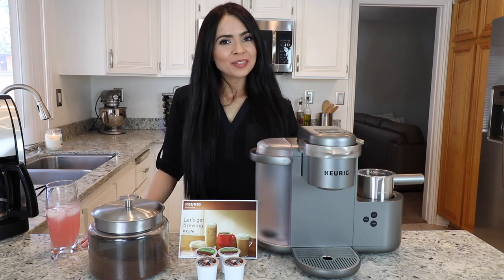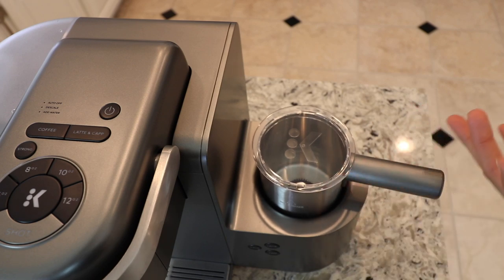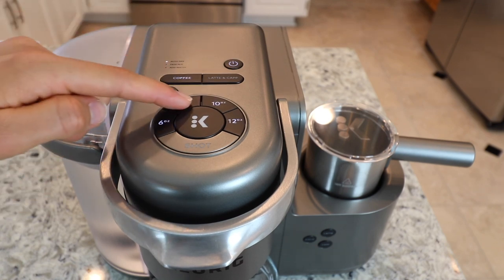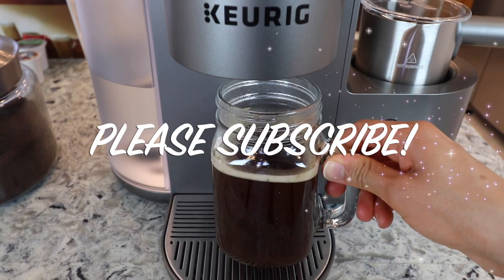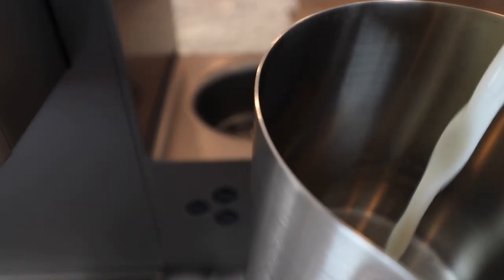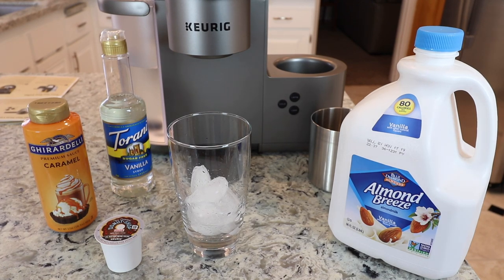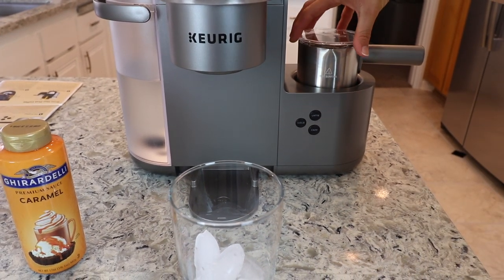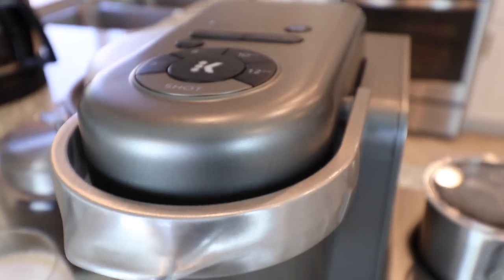KEURIG K-Cafe REVIEW and Demo | 4 Easy & Quick Coffee Recipes That You Need To try!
❤Today I'm sharing a review of the Keurig K-cafe coffee maker, and I will show you how to make 4 easy recipes using this machine.

This is  the all-in-one coffeehouse brewer. With the new K-Café™ Special Edition single serve coffee, latte, and cappuccino maker from Keurig®, every house can be a coffeehouse. Brew your favorite coffee or make creamy lattes and frothy cappuccinos using any K-Cup® pod - all from one effortlessly simple to use brewer. Just brew, froth, and enjoy!

Links👇🏼
* My coffee machine:

* Keurig Reusable Ground Coffee Adapter:

* 12 pack charcoal filter replacement: